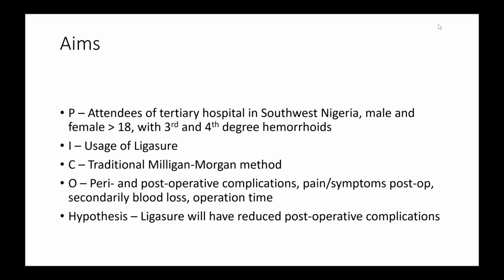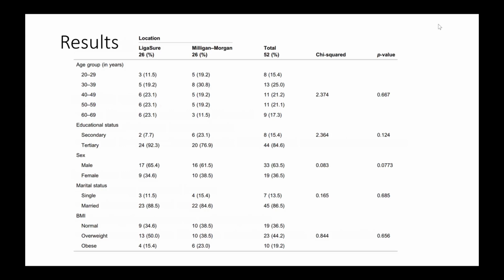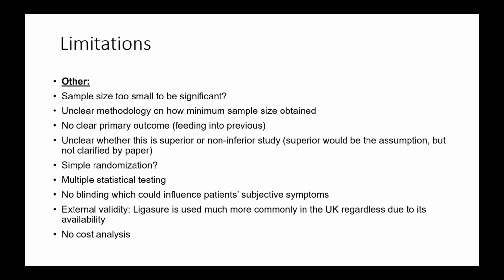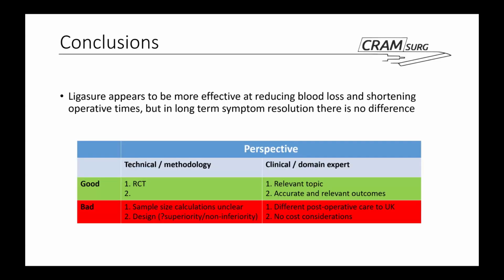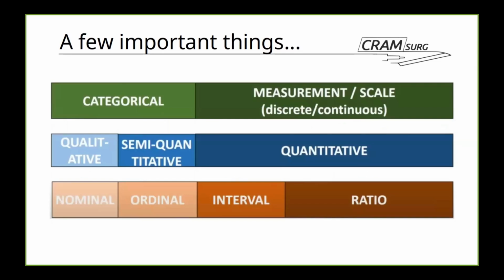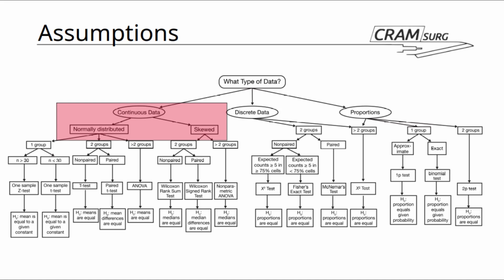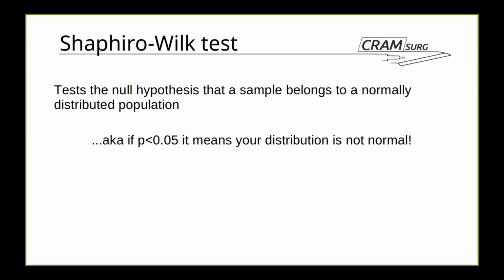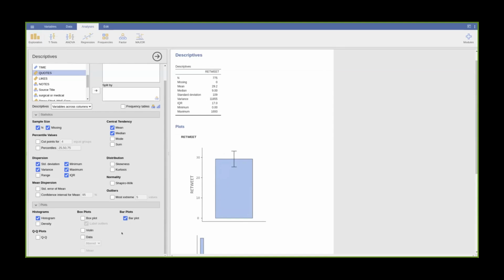CRAMSURG episode 49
Episode 49 of CRAMSURG - Clinical Research Appraisal and Methodology for Surgical Trainees.

The paper for discussion is LigaSure versus conventional Milligan MORGAN  hemorrhoidectomy in Nigerian patients with symptomatic  hemorrhoids WJS Oct 2024.

The teaching topic is a practical guide to statistical tests - part 1: introduction and assumptions.